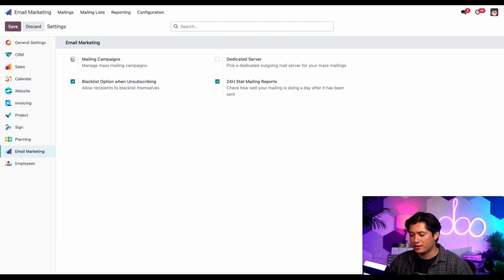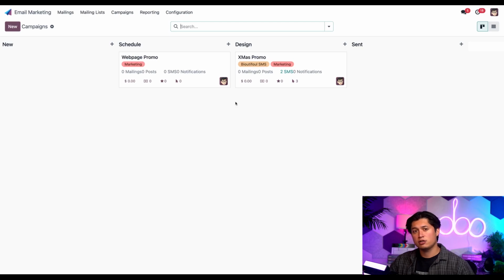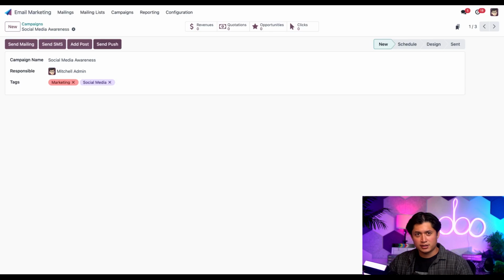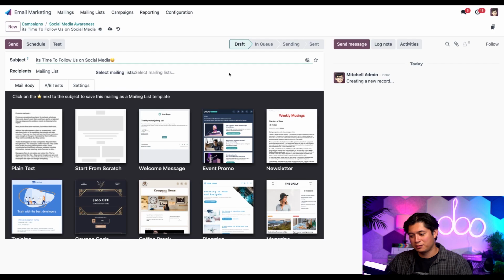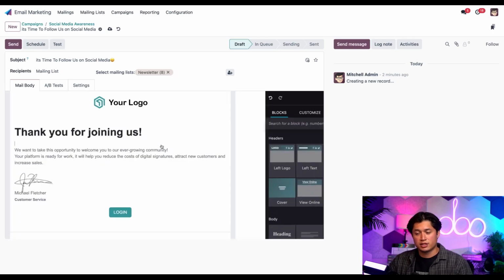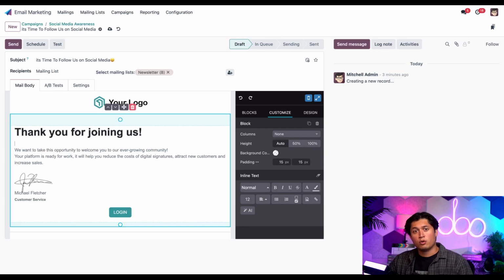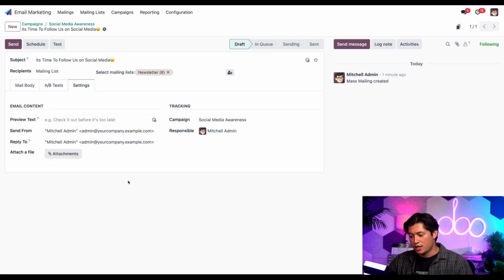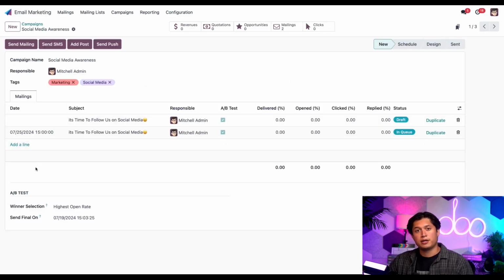Email Marketing Campaigns ｜ Odoo Marketing